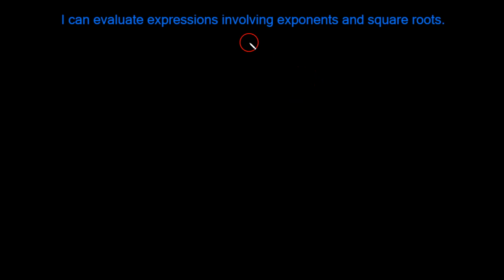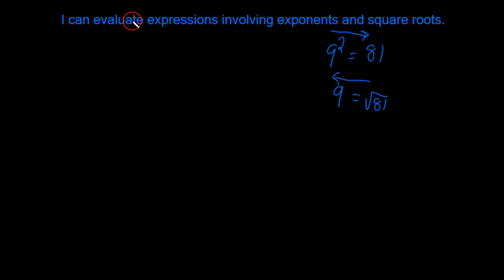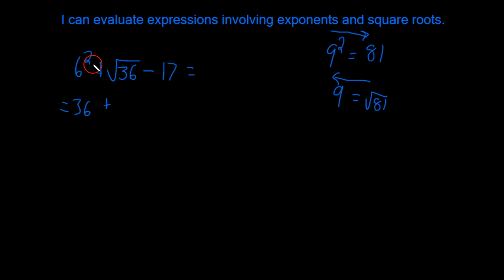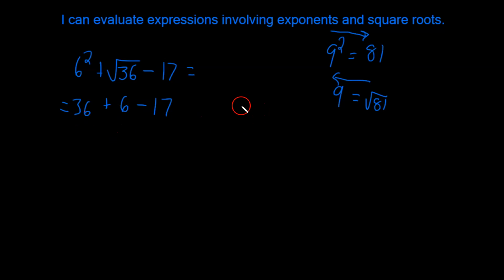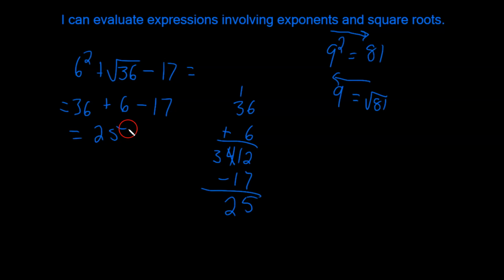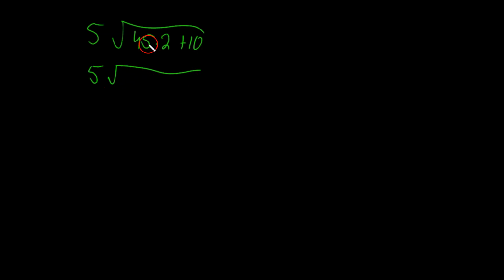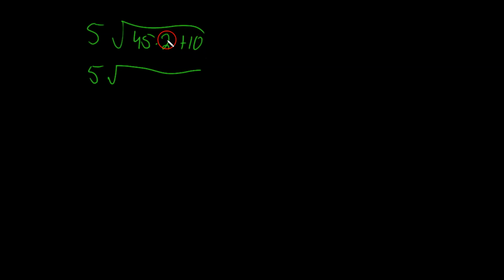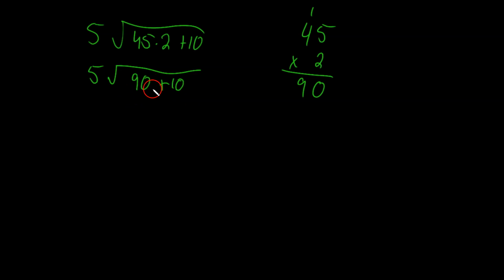Evaluating Expressions Involving Exponents and Square Roots